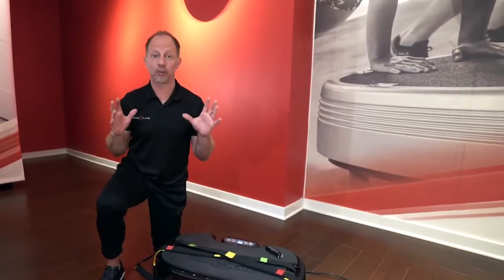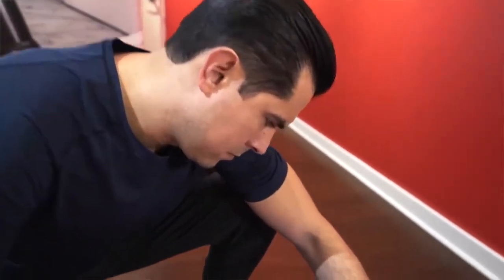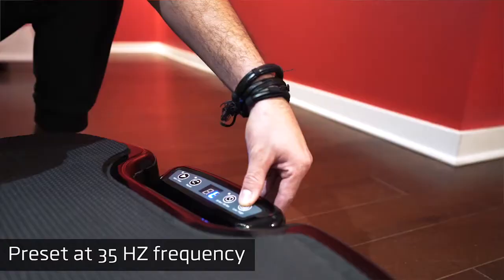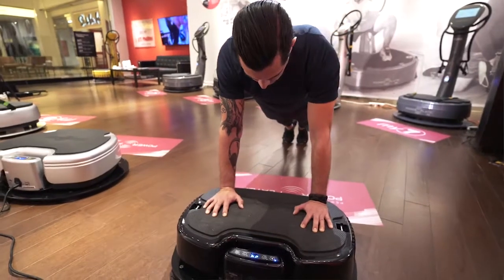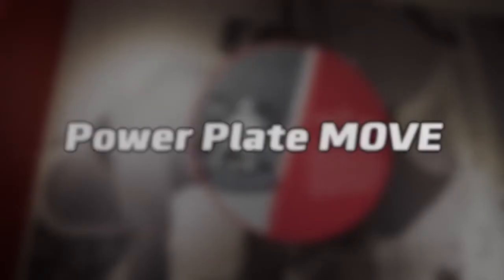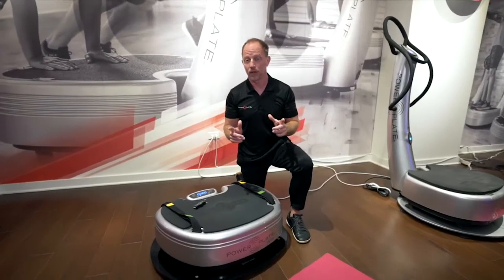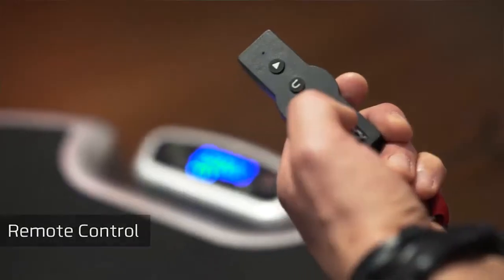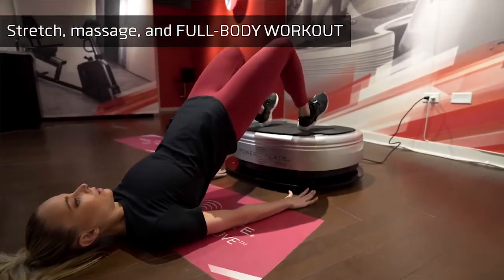How to use - Power Plate MOVE versus Personal Power Plate 720p